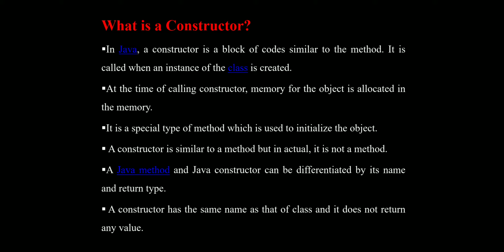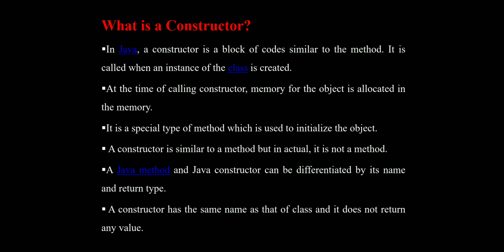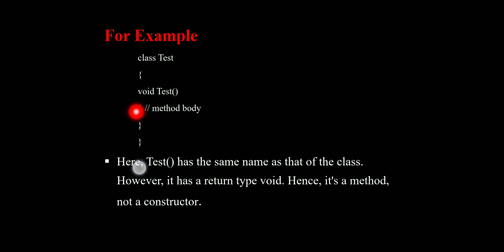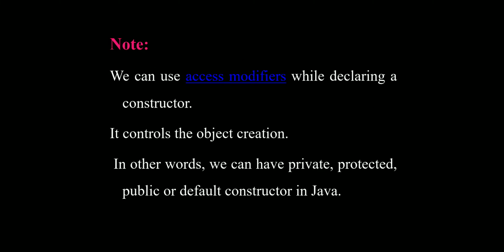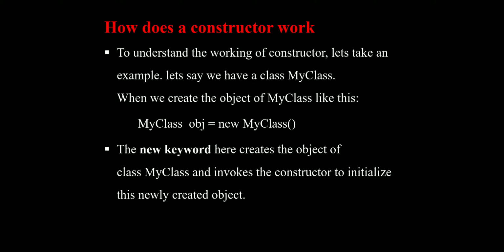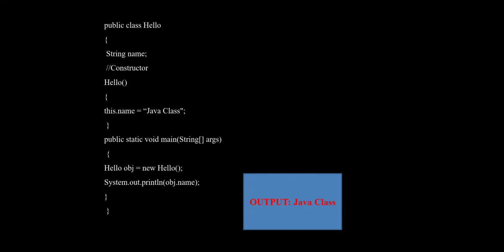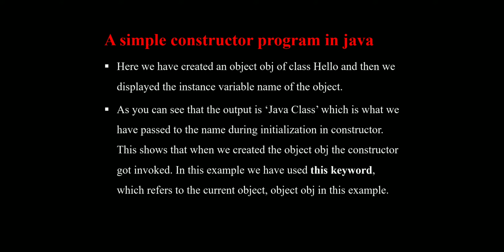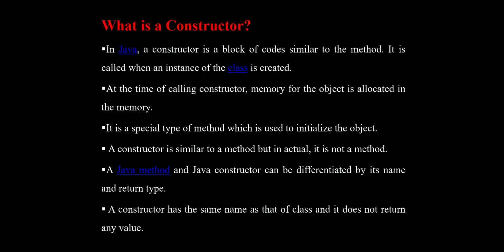Lecture-21 | Constructor in Java | Unit II | Paper II | Bsc V | By Preeti Mam